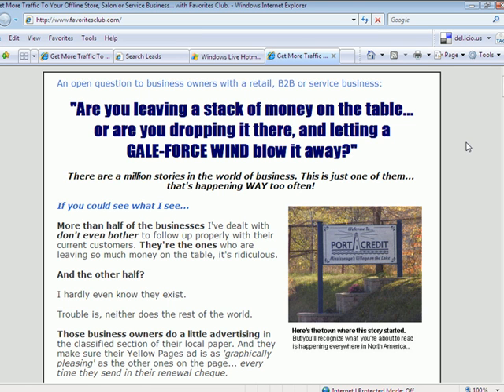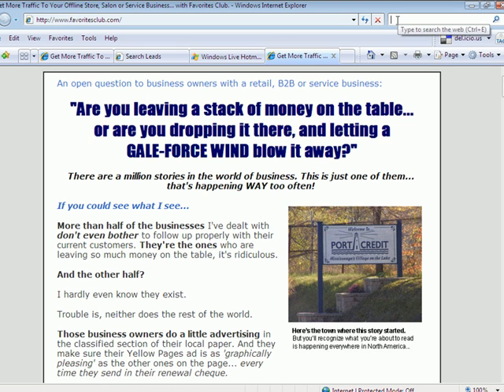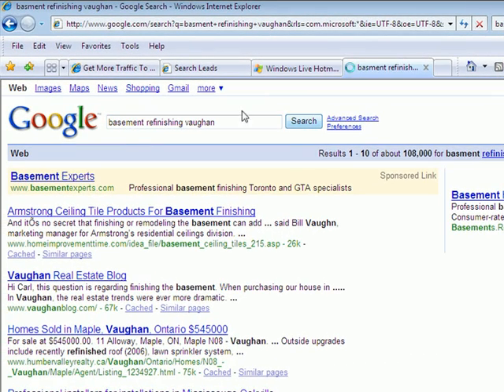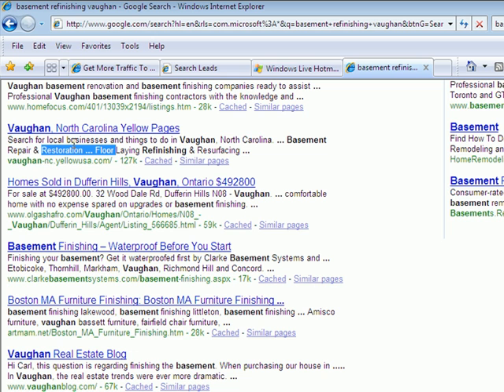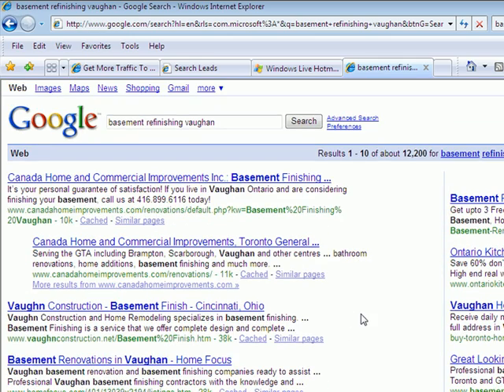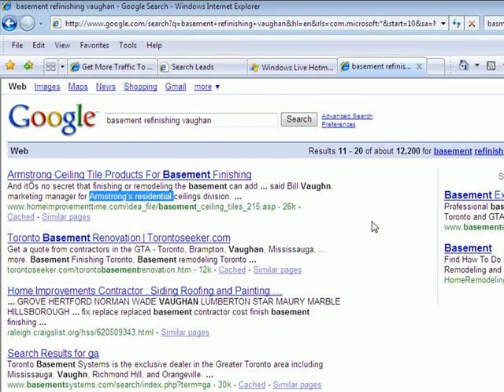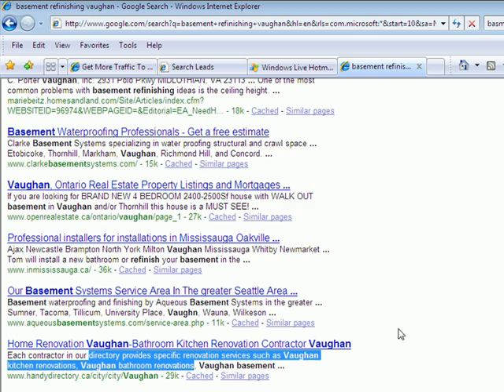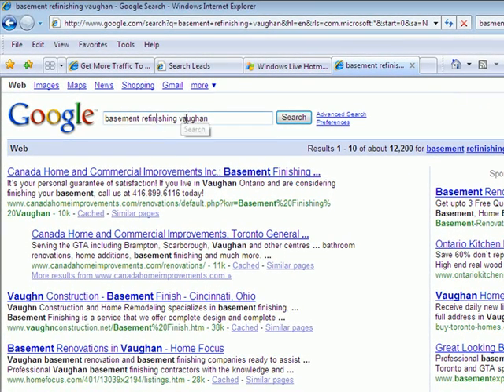Google Tidal Wave - The Sequel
Another day, another winner!
Here's the setup and the story for Diamond Touch Home Refinements, a home renovation contractor in Vaughan, Ontario. He's frustrated with Google and the internet, because when he searches for his type of business, it comes up with so many "other" things besides what he's looking for.

Ever feel that way, with search engines?

Me too... but only some days.

So let's do something about it. Diamond Touch had placed some advertising (flyers, cards, etc) at a home show this weekend, and wanted to have a strong website presence online to refer people to.
So I took some extra time to do "that Google thing" with Diamond Touch while I was at it. It all goes on the same invoice anyway...

Part 2 and the end of the story will follow soon.